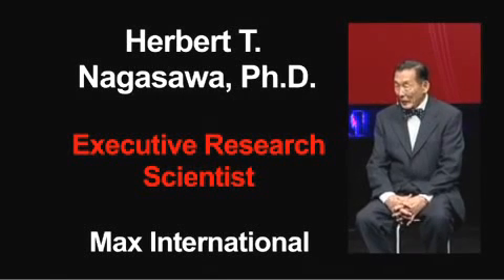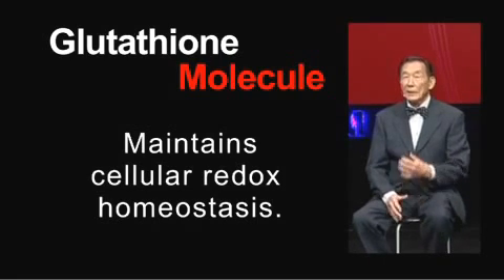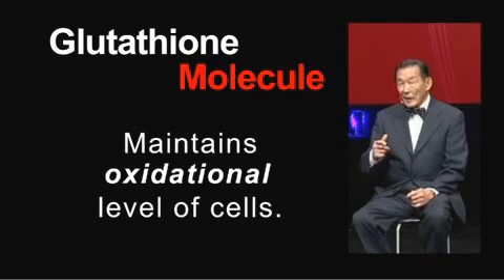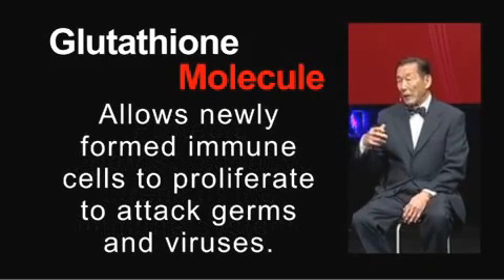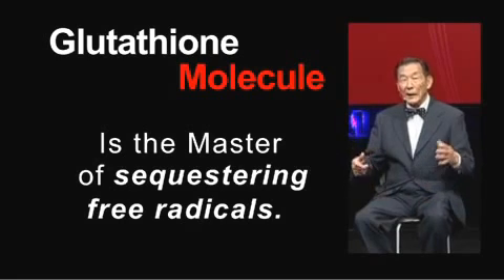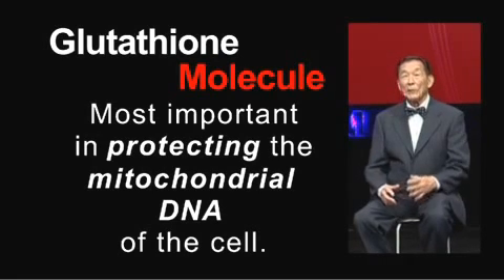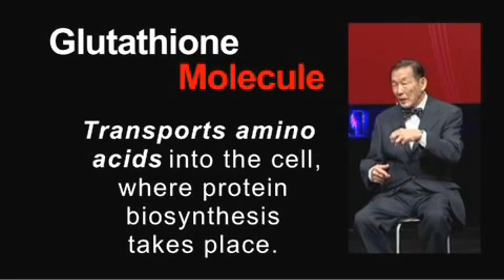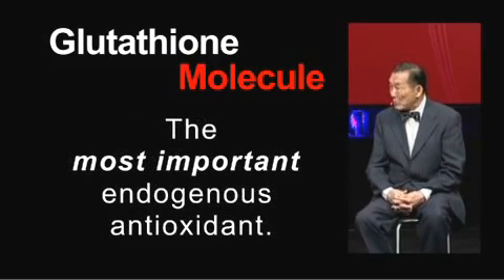Dr. Herb Nagasawa speaks about the master antioxidant Glutathione.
One of the world's leading researchers in the field of medicinal chemestry, Dr. Herb Nagasawa explains the role of Glutathione as the body's master antioxidant.